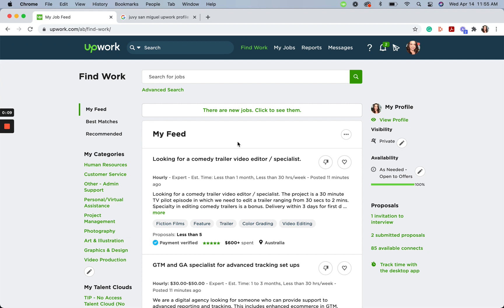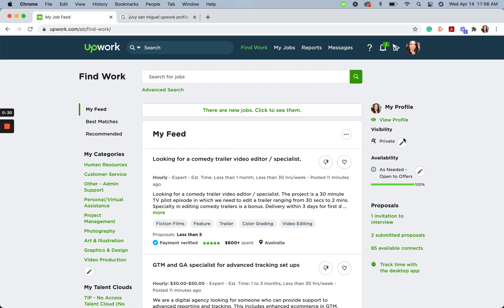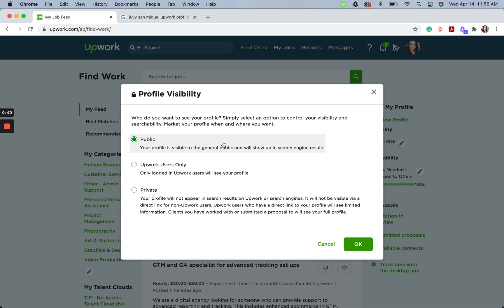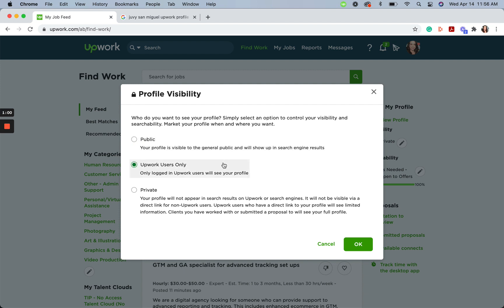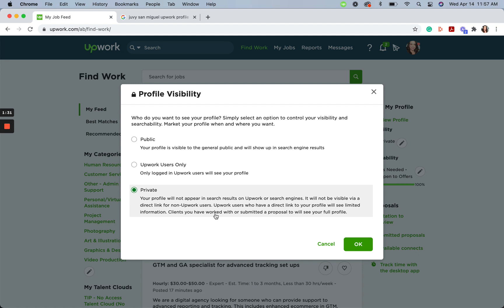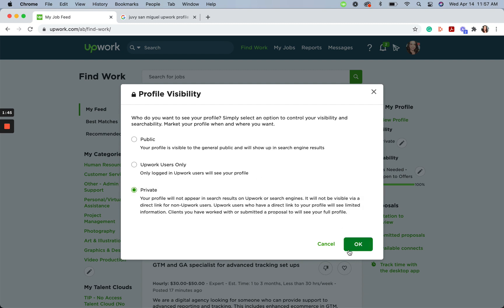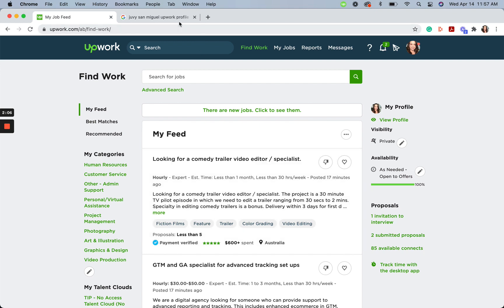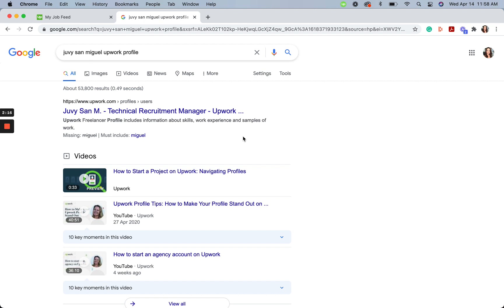Set Your Profile Visibility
Upwork freelancer Juvy San Miguel walks through tips on changing your profile visibility to match your availability. Are you ready to Upwork?

Upwork, Inc. On a mission to create economic opportunities so people have better lives.